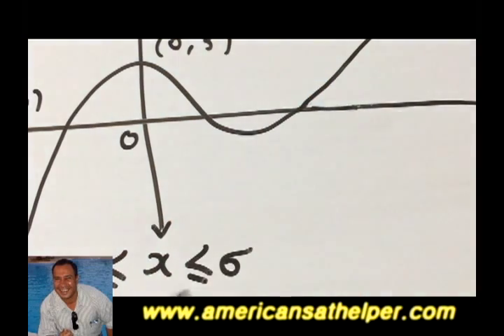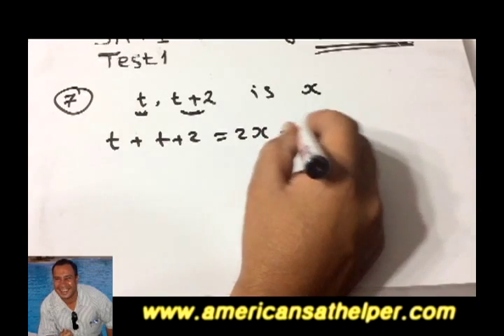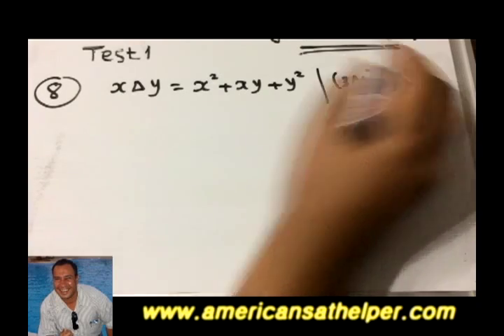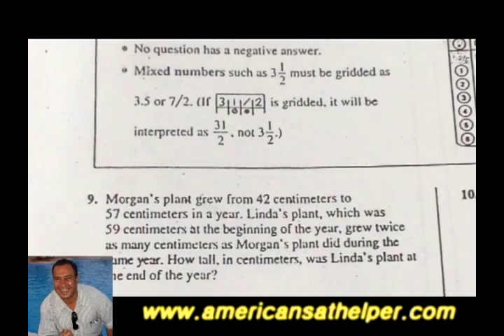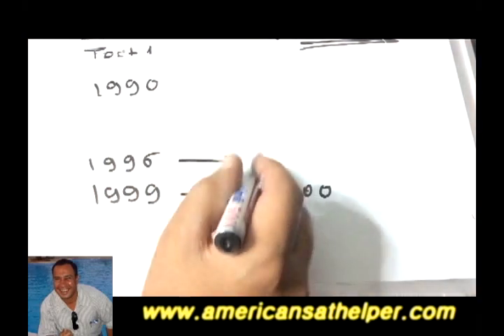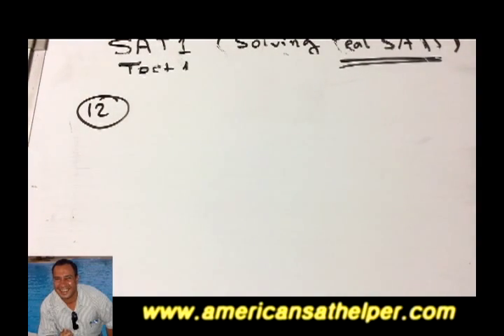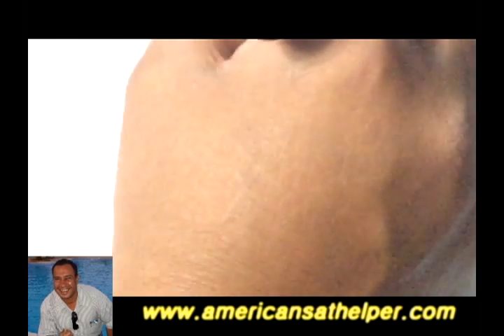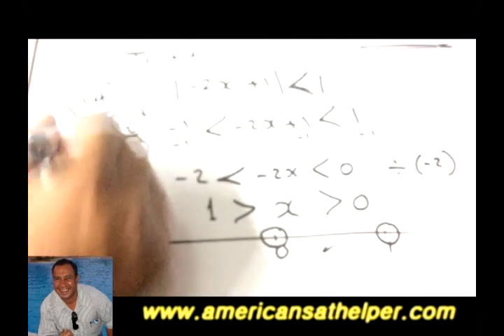SAT MATH avi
solving test 1 in real sats